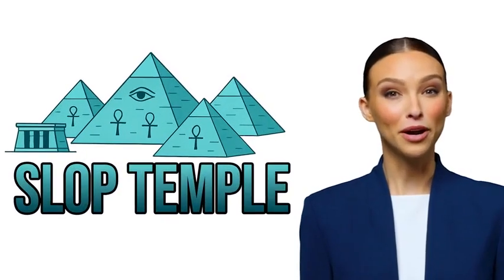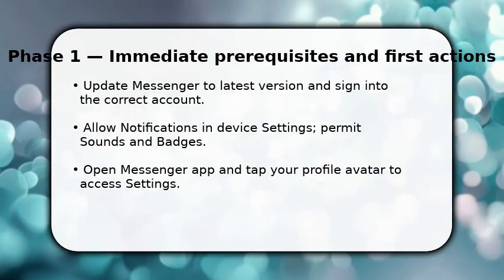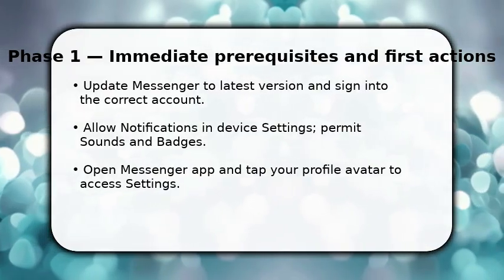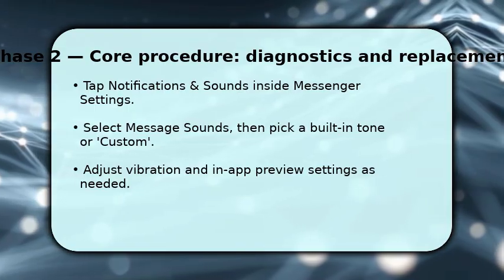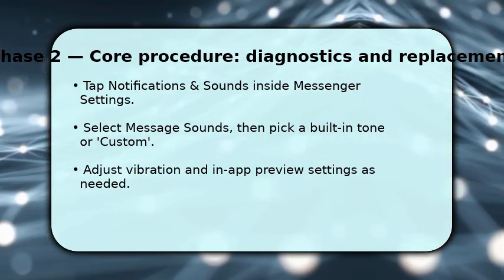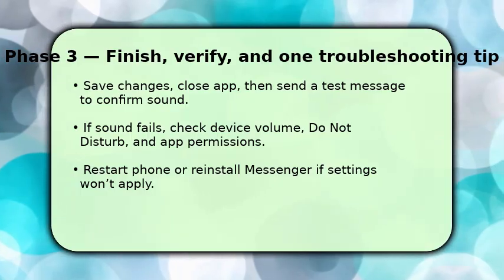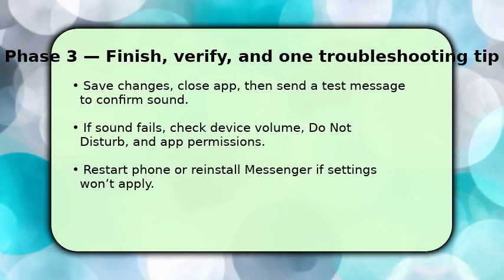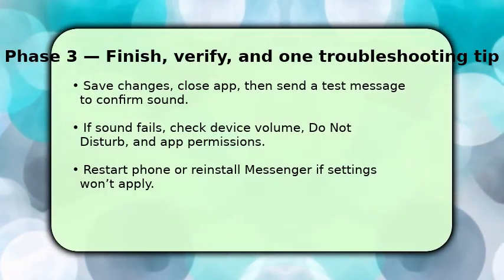How to Change Sound Notification on Messenger - Step by Step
How to Change Sound Notification on Messenger - Step by Step | 🔒 Surfshark VPN Deal — Stay private and secure. $1.99/mo + 3 Months Free ▸

Learn how to personalize your Messenger notifications by changing the sound alert. This step-by-step guide walks you through adjusting notification sounds for a more tailored and enjoyable messaging experience on both Android and iOS devices.